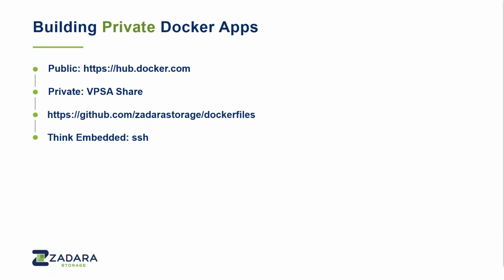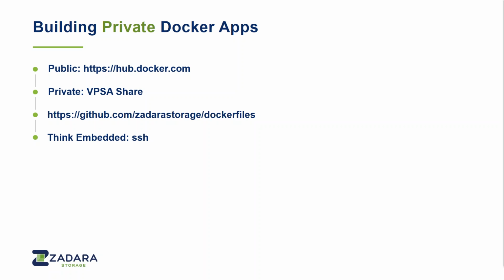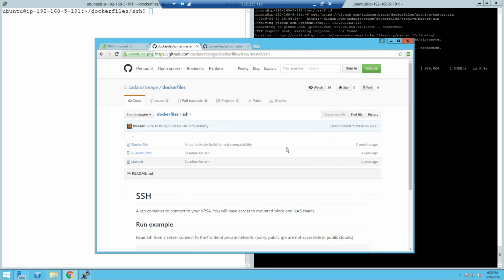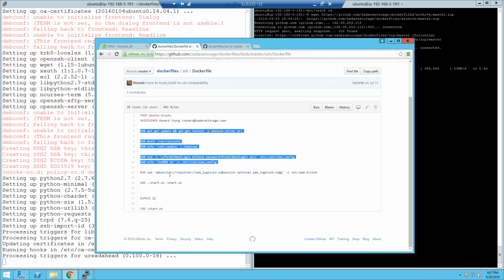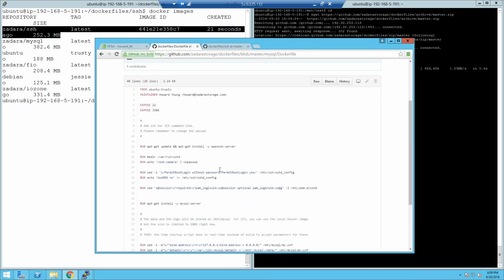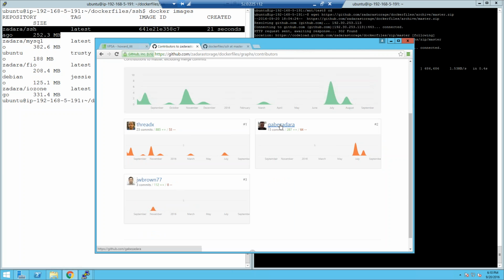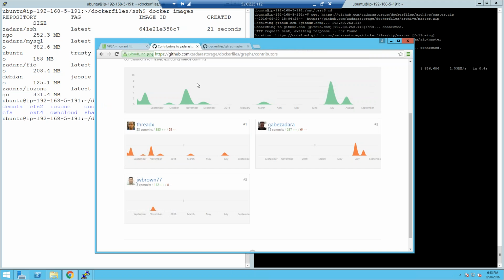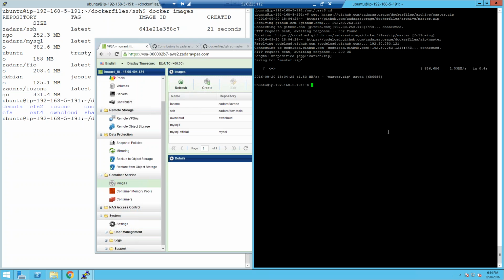Tech Tip Tuesday: Building Private Docker Apps (Webisode 23)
Howard Young, Solutions Architect of Zadara Storage discusses Building Private Docker Apps.